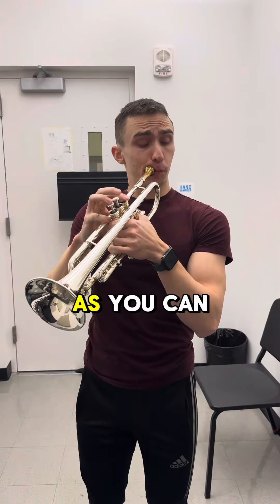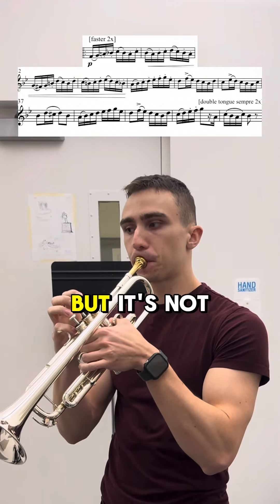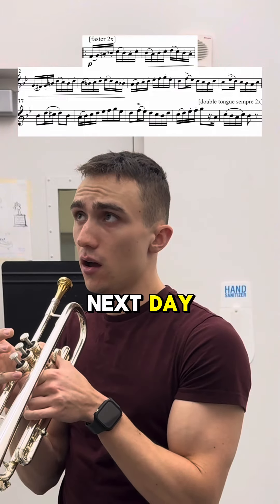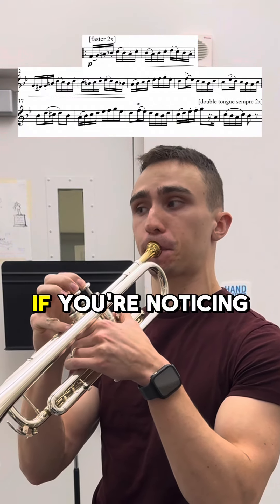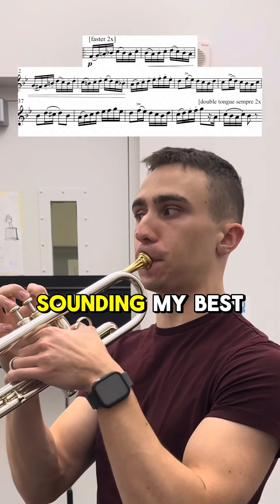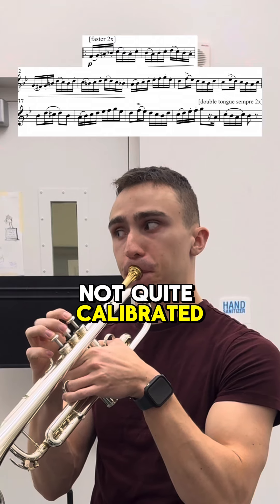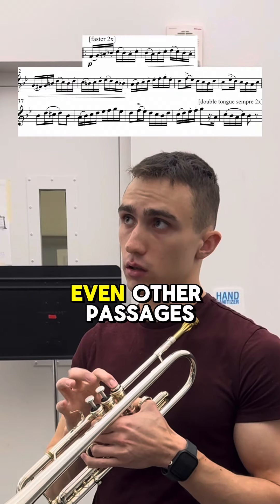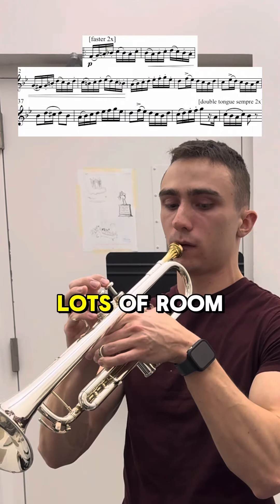How to spend 80% of your practice time